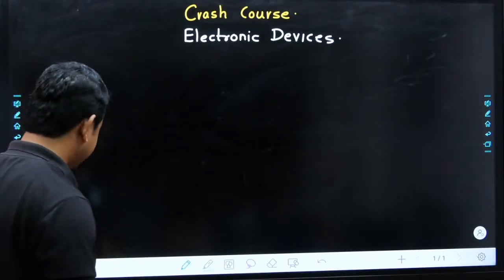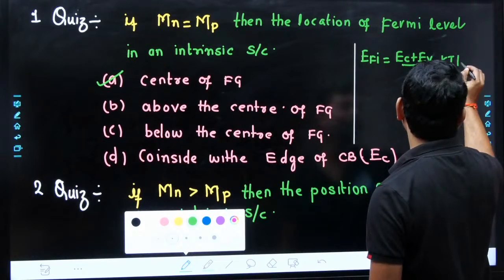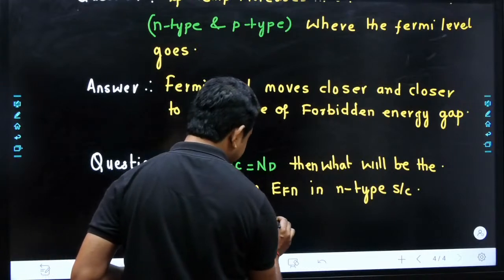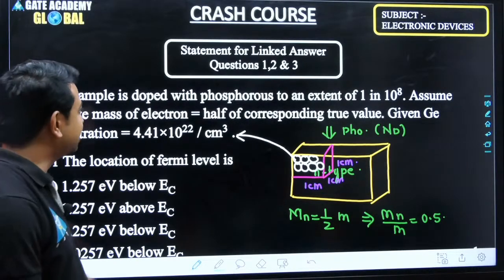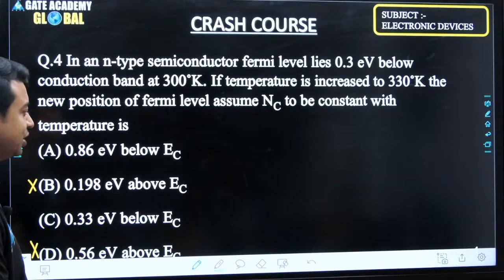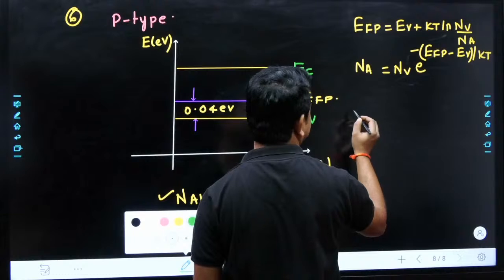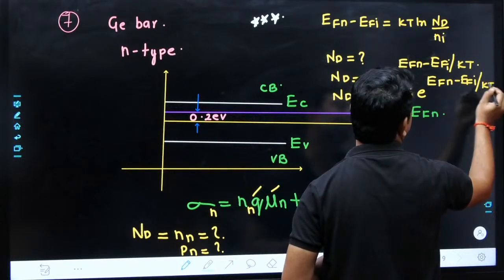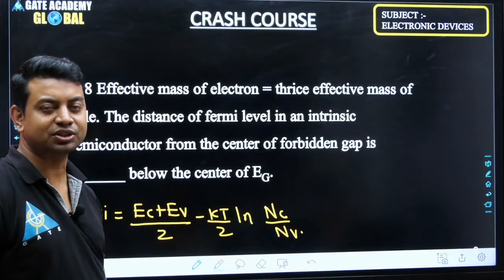#10 | QUESTIONS BASED ON FERMI LEVEL | EDC | FREE CRASH COURSE by Shishir Das Sir | EC | GATE 21